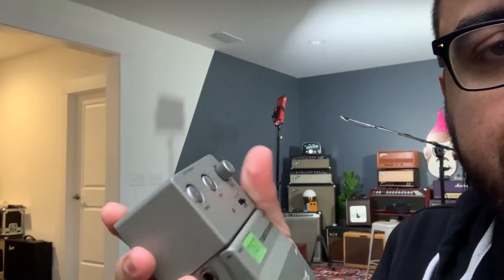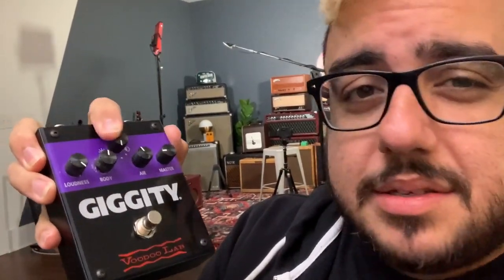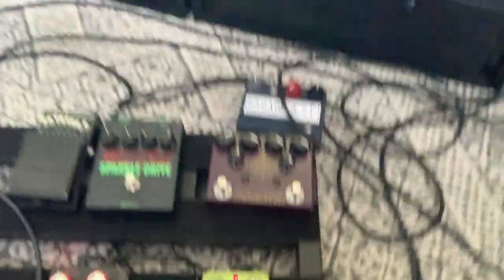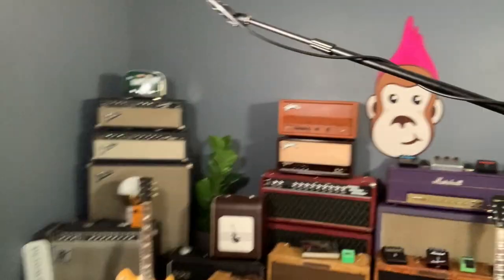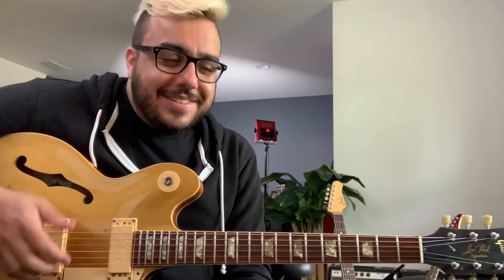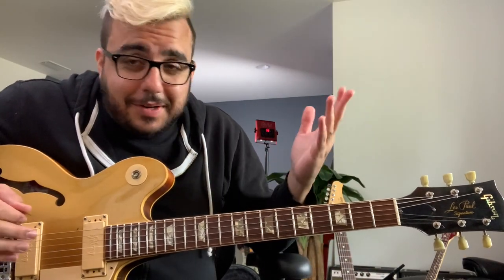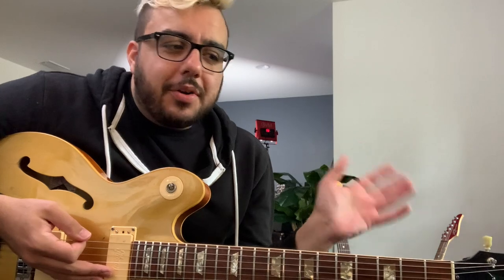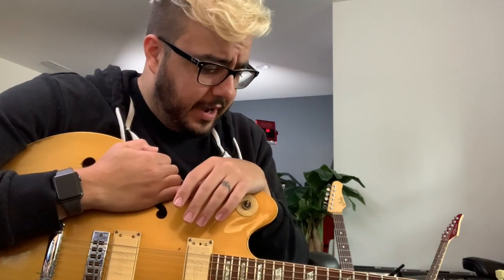A Day with HW...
A day with HW Parts 1-5